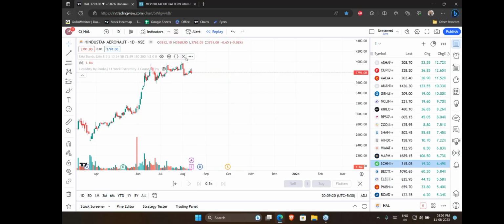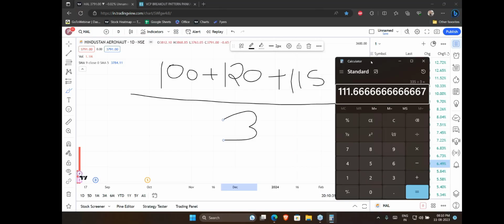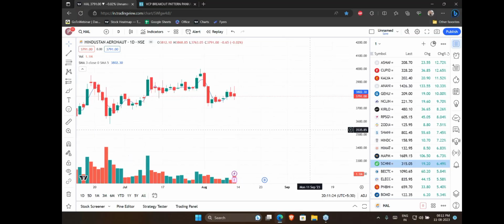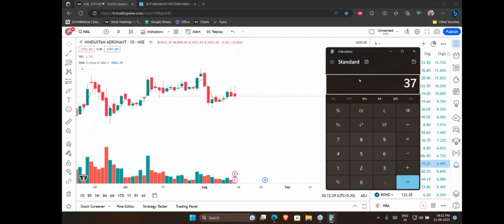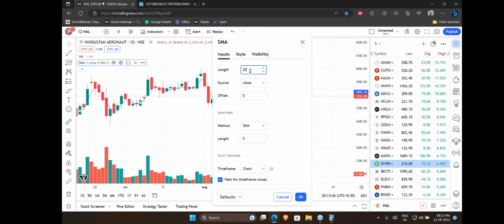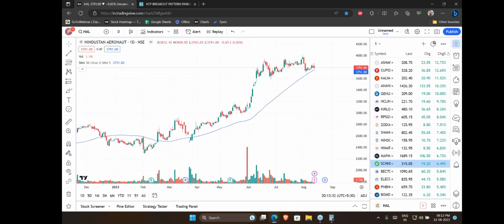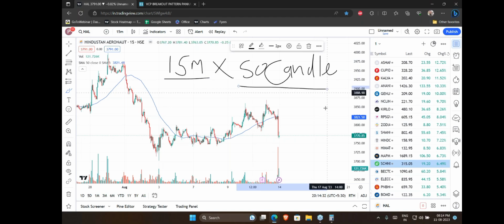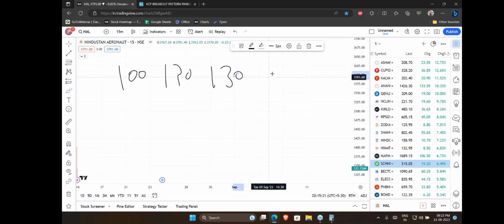9 December 2025